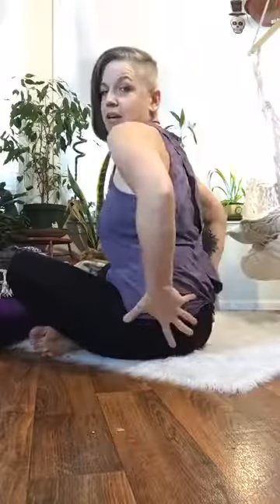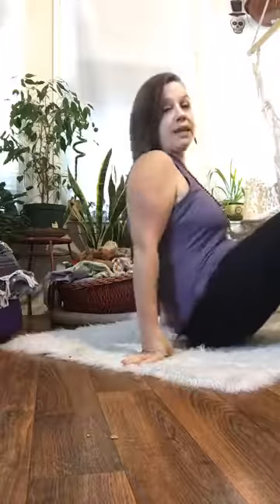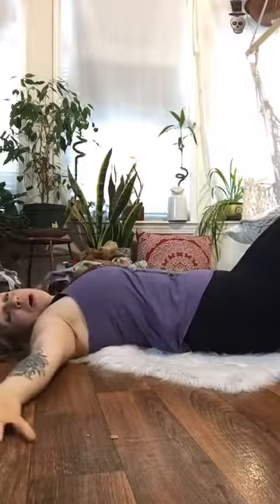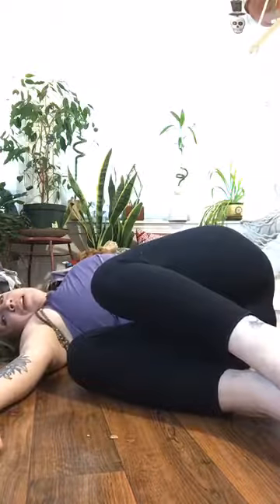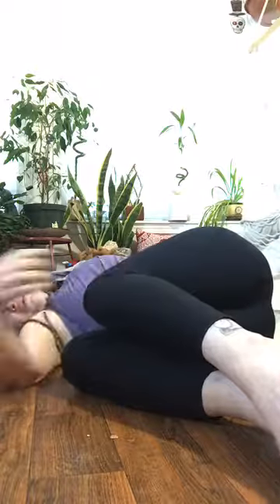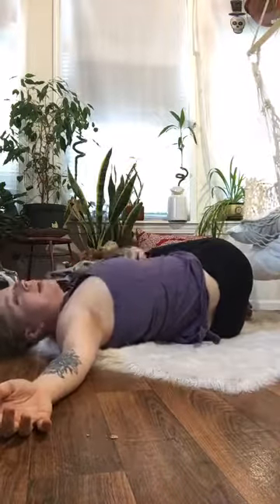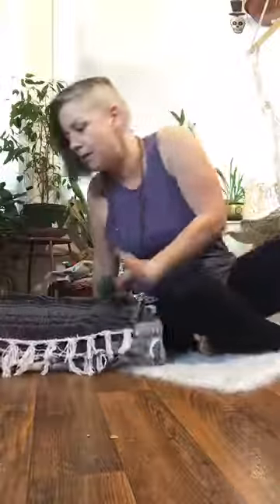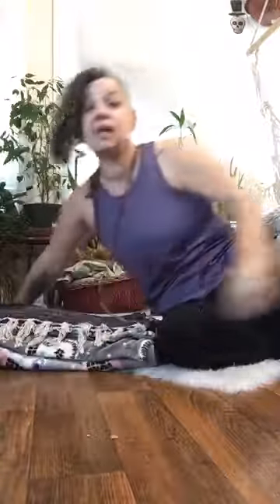Cultivating Resilience episode 6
Episode 6 of a 13 part series designed to help you reduce tension and manage stress. Each video is 3-8 mins long and can be woven into your daily life.